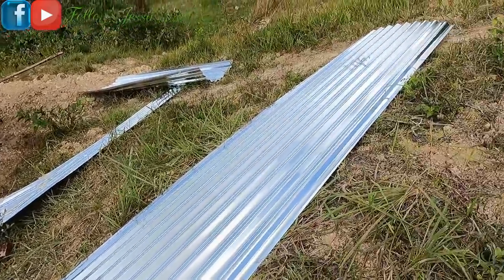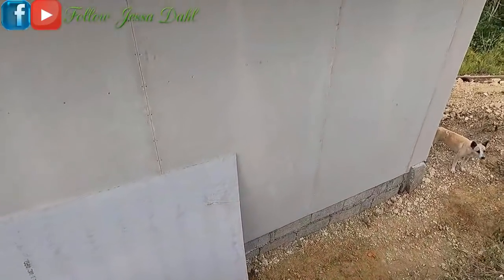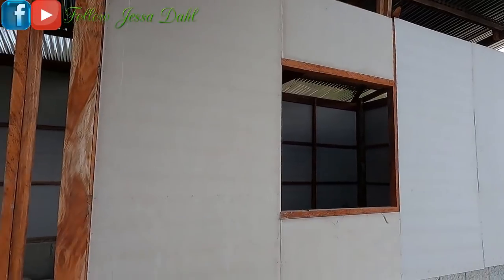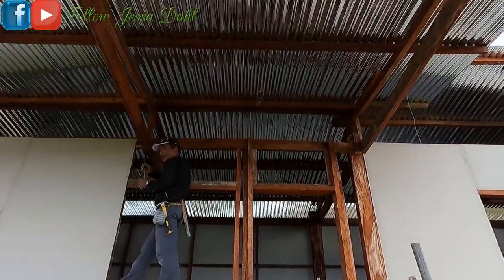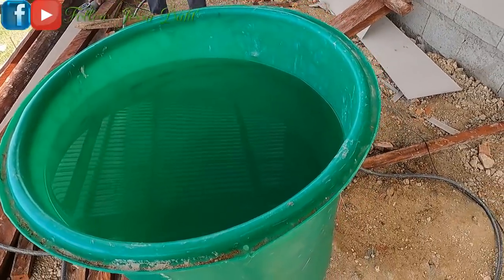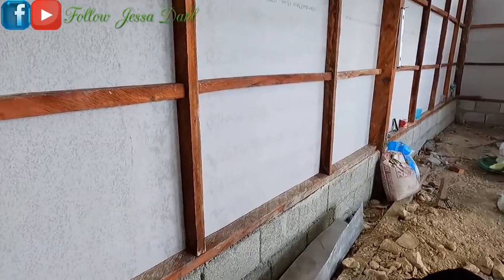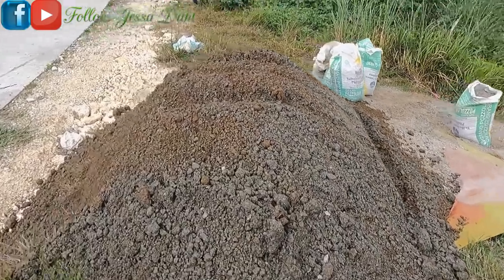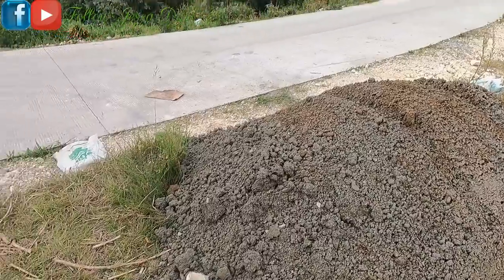Day 16th building our house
Hi, I'm Jessa Baluntang Dahl, a probinsyana girl married to a Norwegian man, Aksel Dahl.

I live a simple life with my Norwegian husband, and I made this YouTube channel to share our life journey.

100% free community with contests, chat, diaries, vlogs, services, forums with reviews, and more for expats/locals in the Philippines and those who want to visit/settle down in this raw beauty of a country

Contact me on this email if you want a colab, have a sponsored opportunity, or if you want to send a gift for any of the members of The Dahl family.